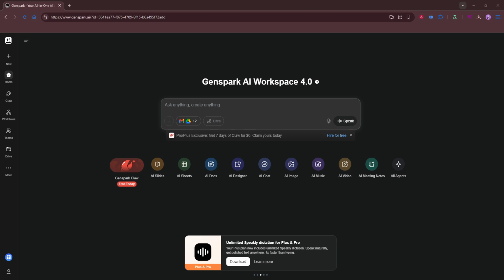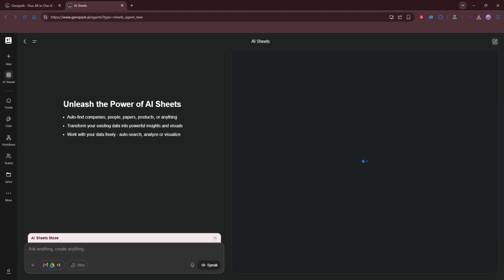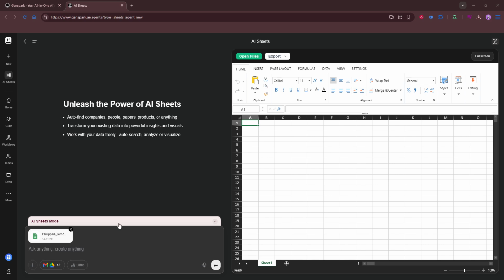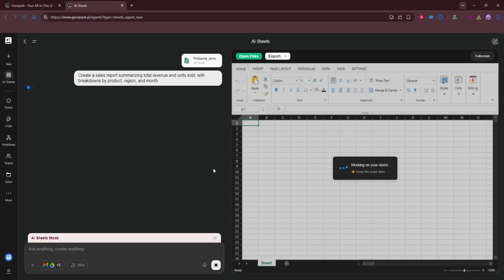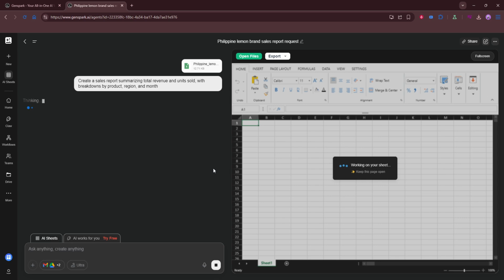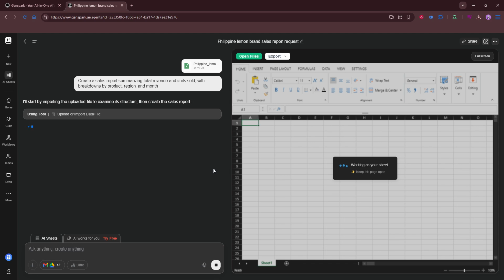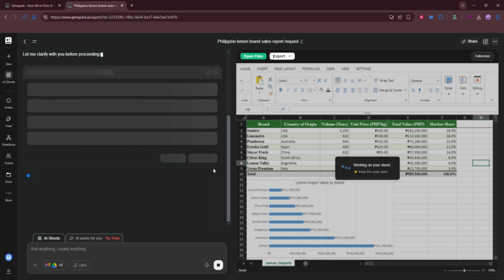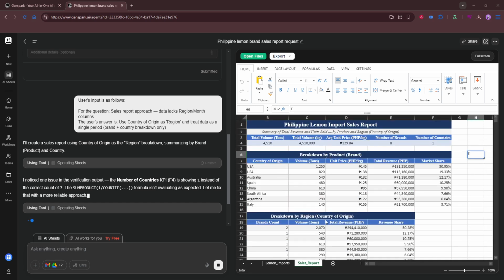How to Build a Sales Report with Genspark AI Sheets [2026 Full Guide]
In today's video we cover How to Build a Sales Report with Genspark AI Sheets [2026 Full Guide]

how to use genspark full tutorial, how to streamline your sales with ai automation, how to use genspark ai, how to make dashboard with ai, how to build a website, genspark ai full tutorial, how to design posters with ai, how to create posters with ai, how to use genspark, how to use genspark pro, how ai can help entrepreneurs scale their sales process, how to integrate ai into your sales system, genspark ai use cases, how to use ai to create presentations, genspark ai slides, how to use ai for presentations